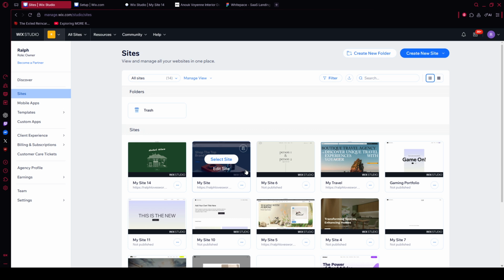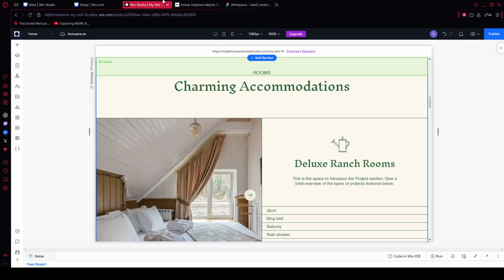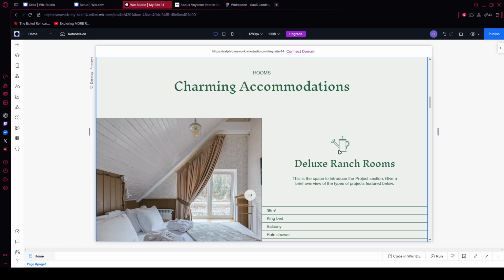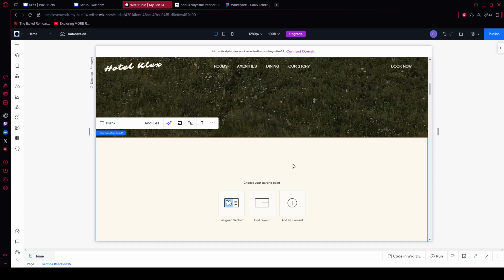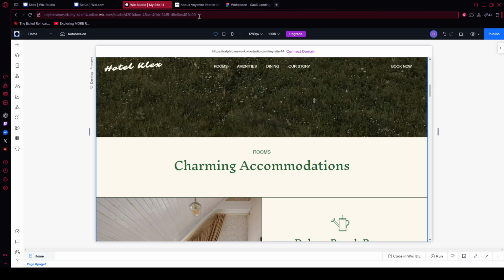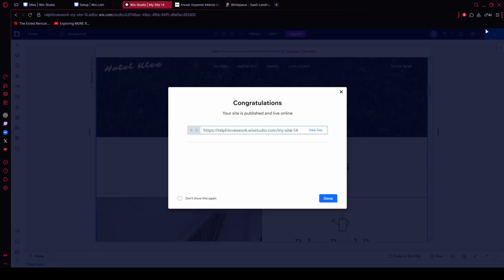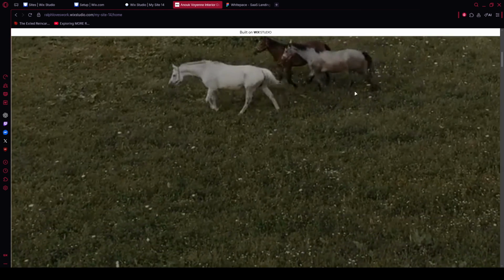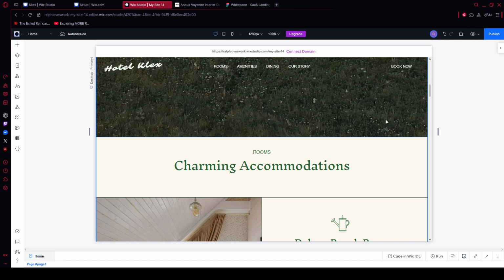How To Find Wix Website URL [Quick Guide]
In today's video we cover How To Find Wix Website URL [Quick Guide]